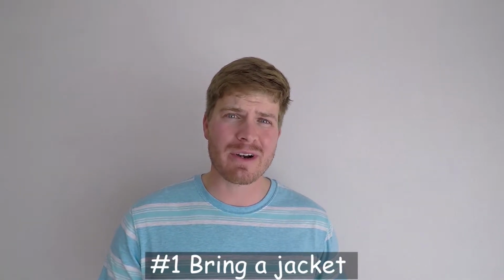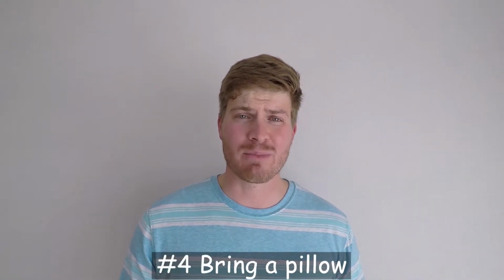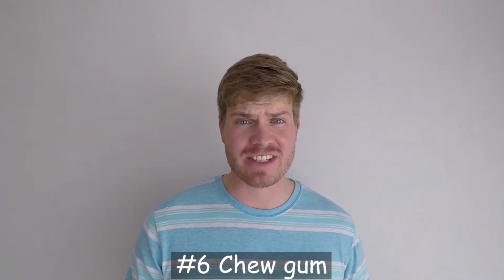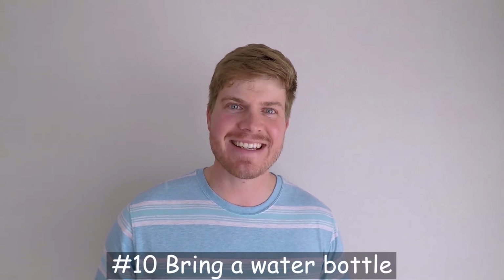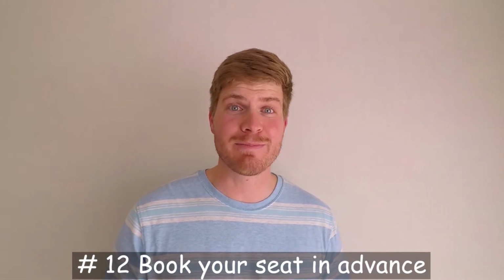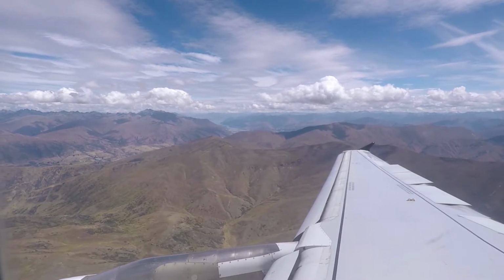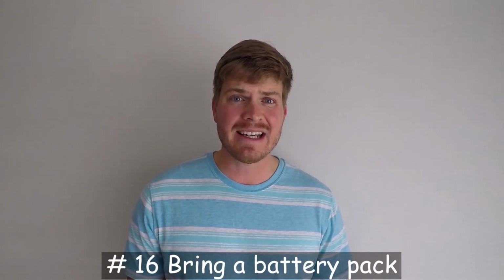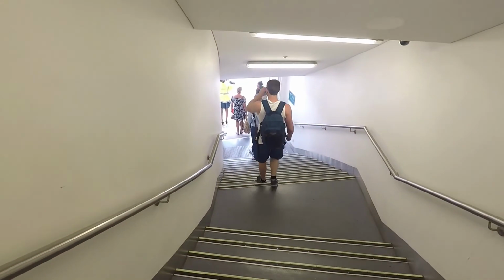20 Travel TIPS and TRICKS to Make Your Flight Better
Here are 20 travel tips and travel tricks to make your flight better. These travel hacks are useful for travelers that travel both on domestic flights and international flights and will help you get from airport to airport. It doesn't matter whether you're on a long haul traveling on a transatlantic flight or a transpacific flight across the ocean or if you are on a short flight across the country I'm sure you will find these flight tips useful even if you are a frequent flyer or if it's your first time flying on an airplane.

EQUIPMENT:

My Camera

GoPro Adapter-

GoPro Case to mount mic-

Amazing lighting

WISH LIST:
Expensive camera-

Lens for the expensive camera-

Expensive but amazing mic-

Portable green screen-

Voiceover mic I need-

gadaboutmark@gmail[dot]com